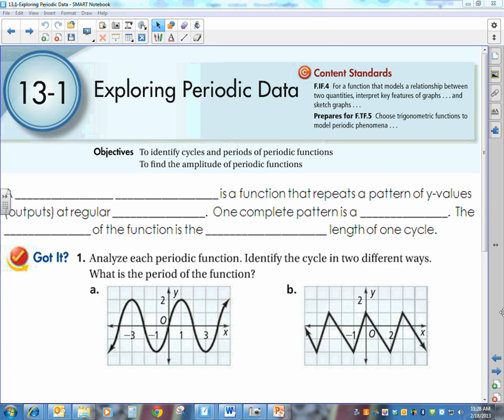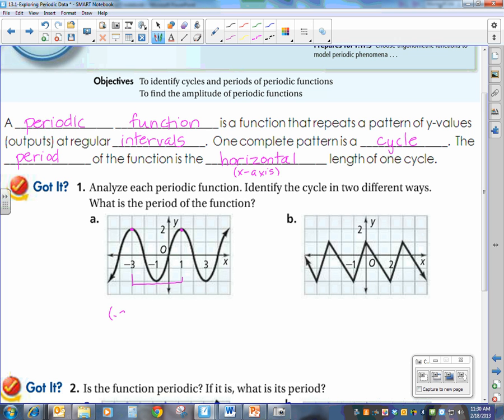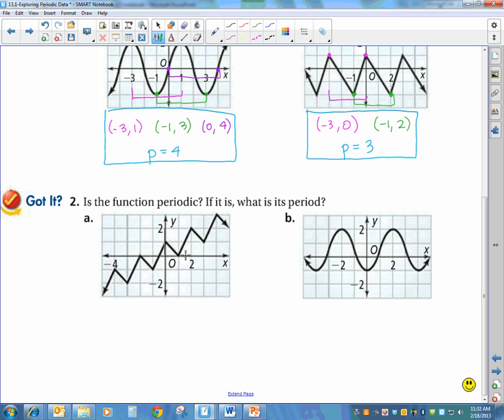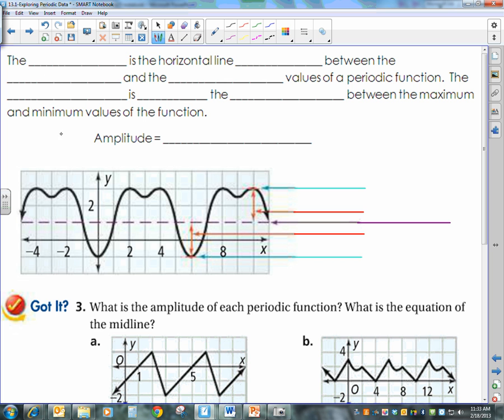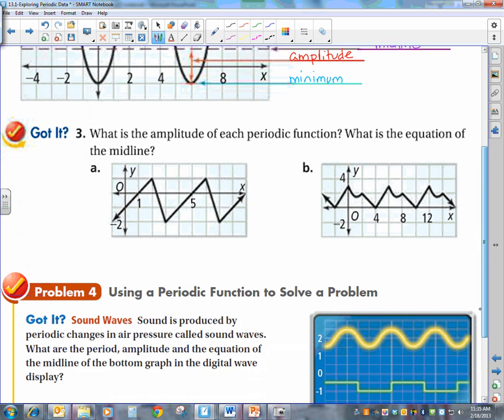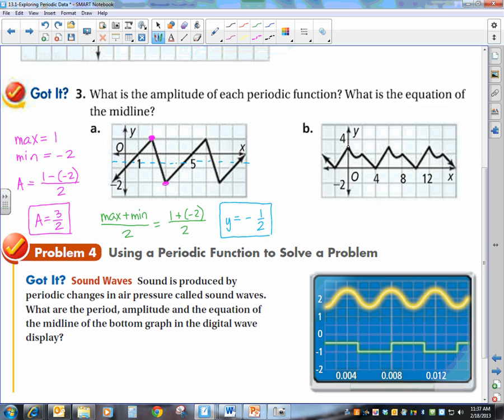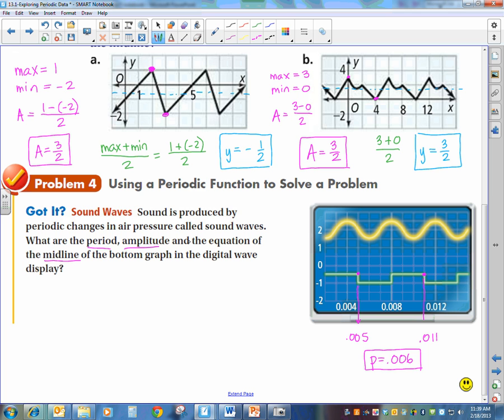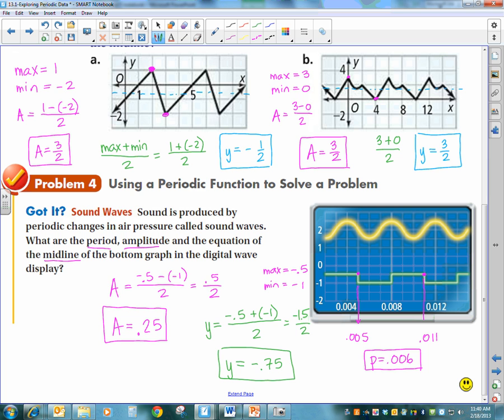13 1 Exploring Periodic Data